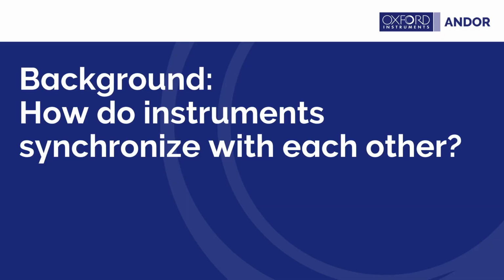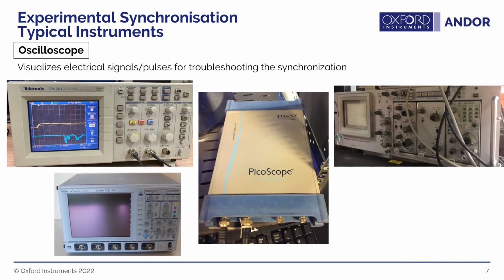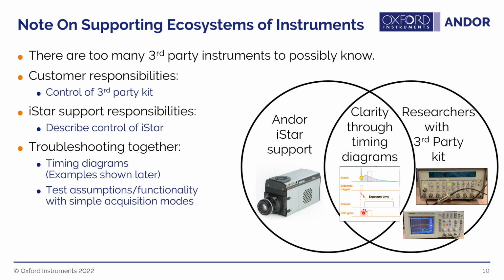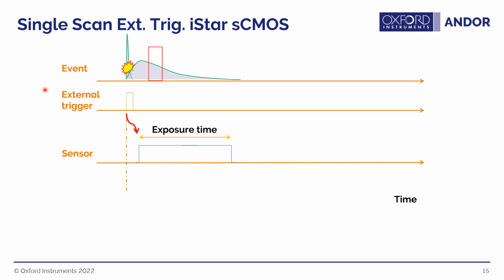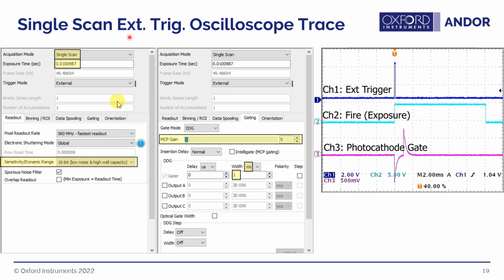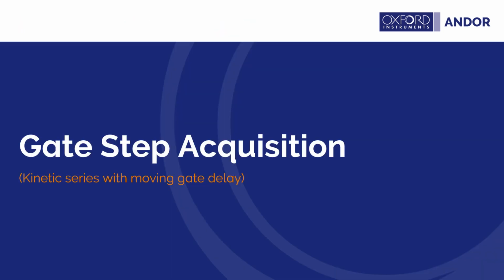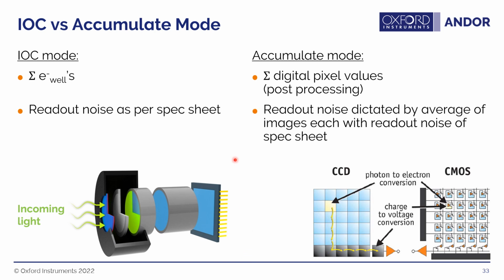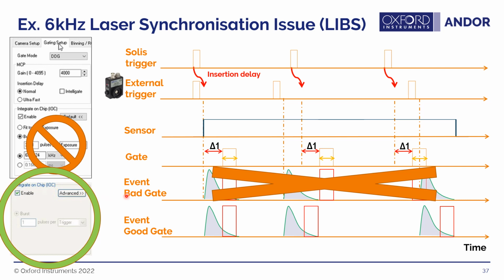iStar sCMOS 03-01-1 Demo Ext Trig From Distributor Meeting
Abstract
The ns time scale measurement capability of the iStar intensified cameras allows for increasingly complex and novel measurements synchronized with a lab full of other instruments. This video is made to introduce beginners to the requirements of externally triggering instruments in ns time scale experiments and to gradually build to quite advanced ways of using iStar cameras for faster data acquisition with higher SNR.

Learning Objectives
Provide guided demonstrations that users can follow-along in their lab.
Introduce the synchronization of instruments with TTL pulses.
Learn different modes of operation of the iStar cameras when external triggering including: single scan, accumulate, kinetic series, gate step, and integrate on chip (IOC) modes.

Chapters
(00m00s) Title and intro
(00m43s) Background: How instruments synchronize with each other and iStar components. Learn about coaxial cable composition and connectors, TTL and other voltage pulses, common instruments iStars are used with, and how all of these instrumental parts can interact with each other in complex ways.
(18m39s) Single scan acquisition mode and instrumental setup. Learn about how to visualize acquisition timing with an oscilloscope in a follow-along demonstration.
(32m31s) Accumulate acquisition mode follow-along demonstration.
(34m26s) Kinetic series acquisition mode follow-along demonstration.
(37m11s) Gate step acquisition mode follow-along demonstration.
(42m55s) Integrate On Chip (IOC) acquisition mode follow-along demonstration (and comparison to accumulate acquisition mode).